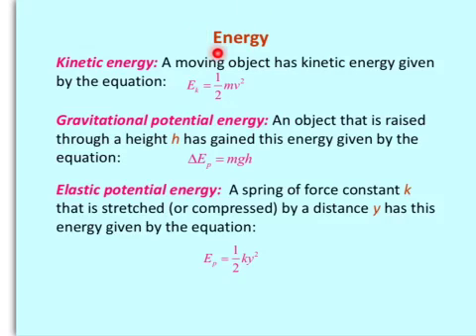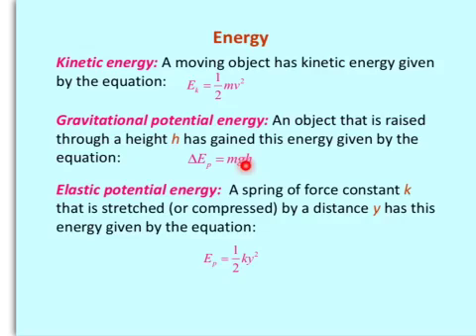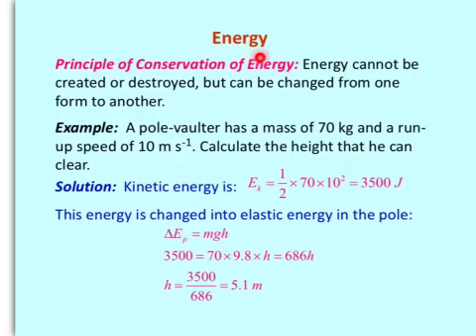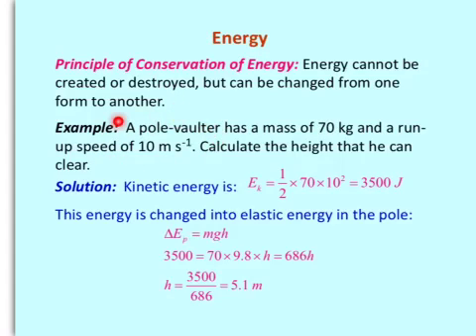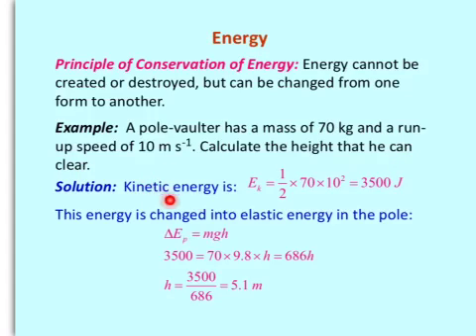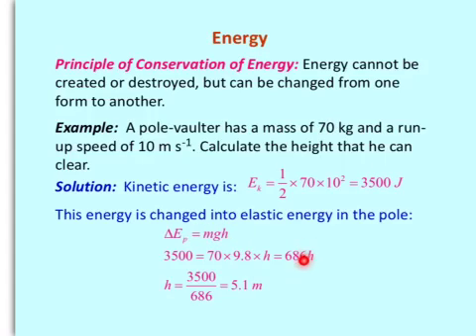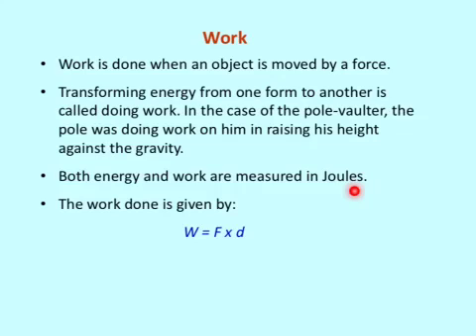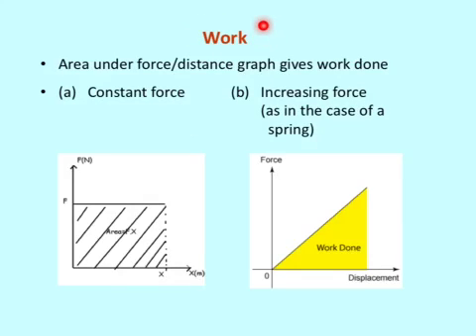L3 - Mechanical Systems - 2 Work & Energy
2 Work & Energy